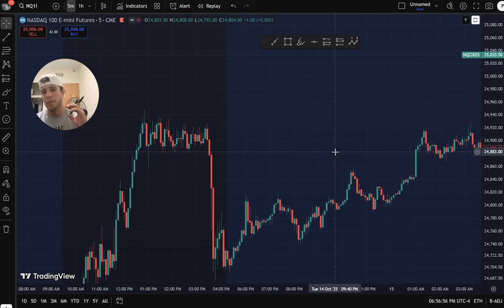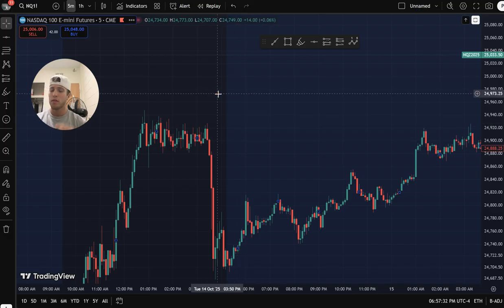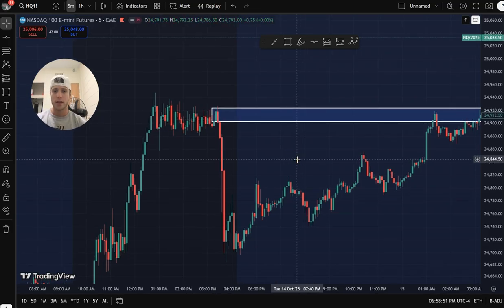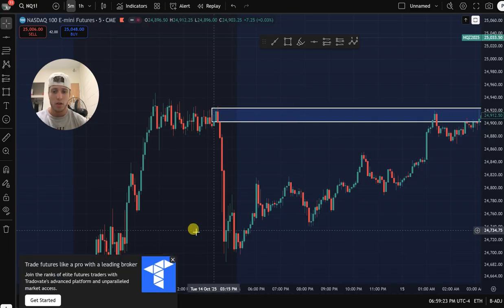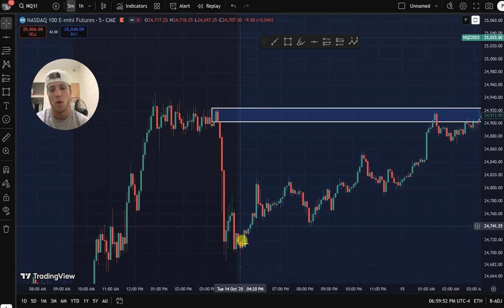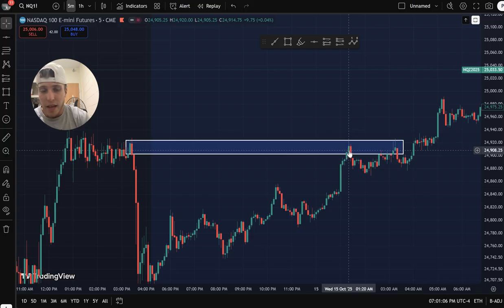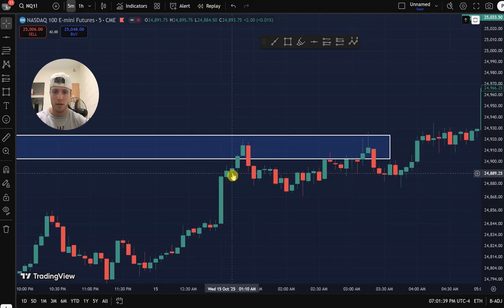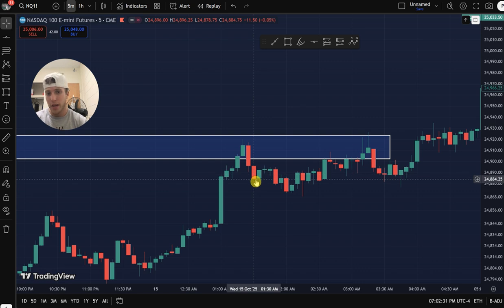My Simple futures trading strategy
A quick guide of my strategy and what I look for when getting into a trade.